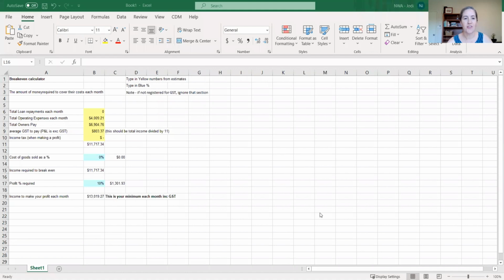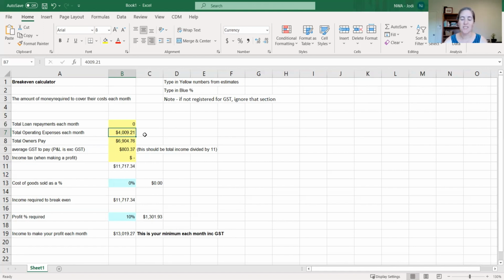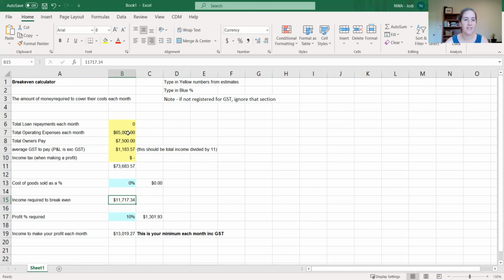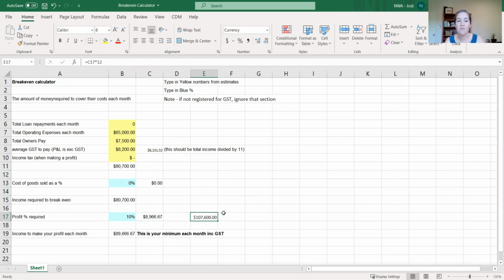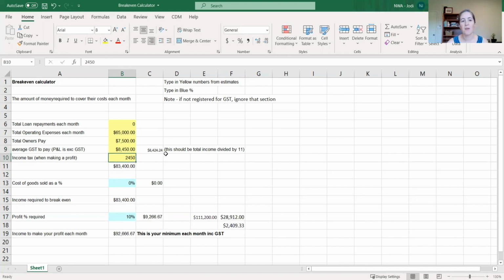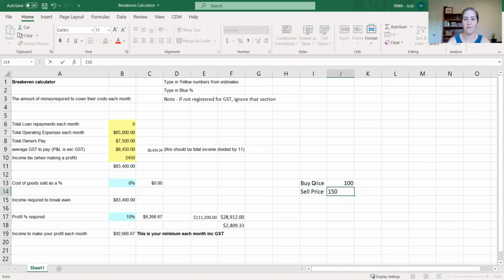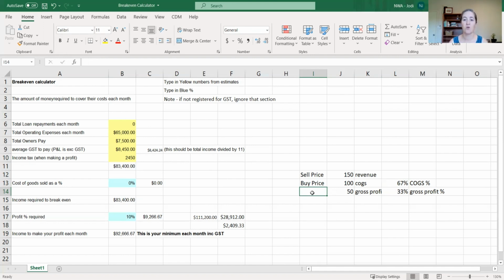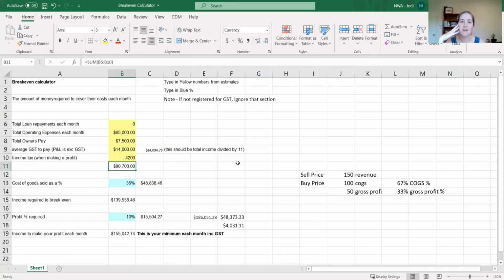Pricing & Breakeven Calculator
Find out the best practices for Pricing & Breakeven Calculators in Accounting with Jodi Porteous! Gain financial clarity and learn how to determine costs, set competitive prices, and achieve profitability in your business. Understand financial risk and control your expenses effectively! 📊

Join us for an exclusive opportunity to learn from the incredible Jodi Porteous in our upcoming Unexpected Bookkeeper session! Click the link to reserve your seat and gain insights that could transform your approach.